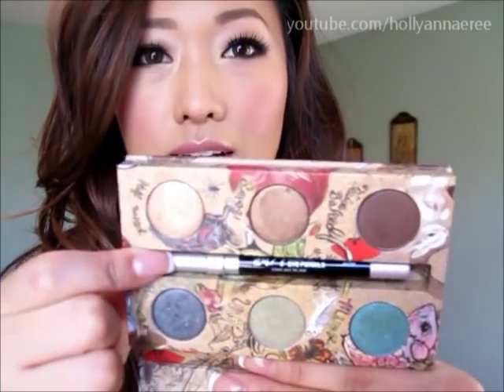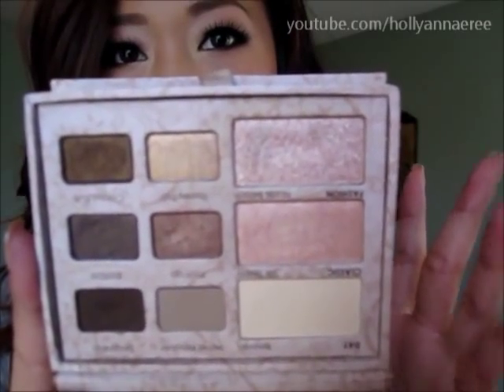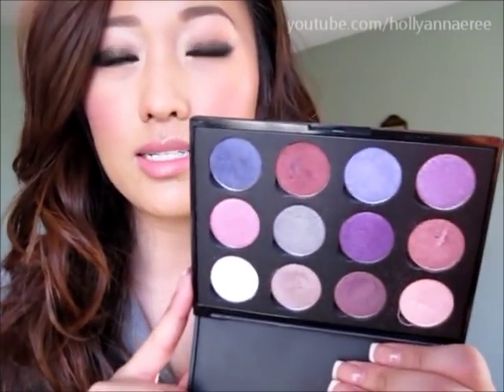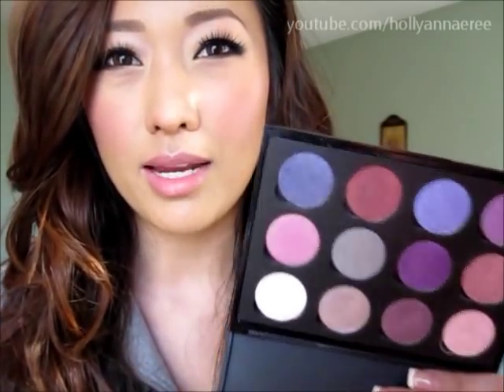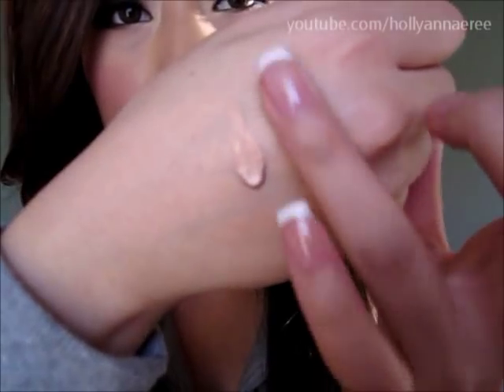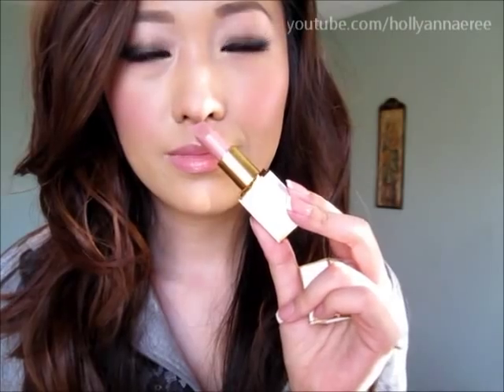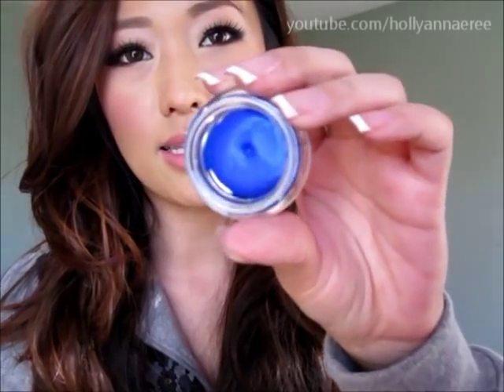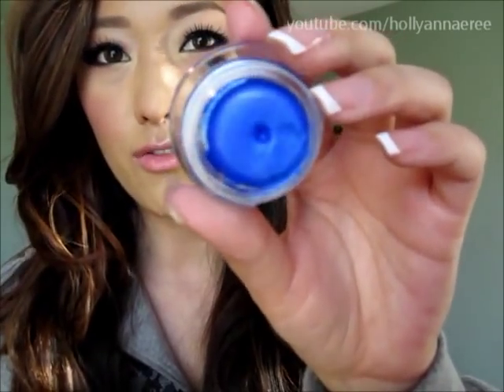October 2010 Hits & Misses with some September & July (Favorites)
SORRY HAD TO LEAVE OUT/CUT OUT SOME OF THE LESS IMPORTANT PRODUCTS, THE VIDEO JUST WOULD HAVE BEEN WAY TOOOOO LONG. LIKE 40 MINS!

What I'm Wearing:
Foundation: Maybelline Dream Smooth Mousse #240
Concealer: Maybelline Age Rewind in Light/Med
(this is all stuff i wear in almost every video)
Cheeks: MAC Bite of an Apple Blush
Lips: Paul & Joe Cat Lipstick showed at the end of the video
Lashes: Sonia Kashuk Full Glam
Eyes: Sedona Lace 120 Palette ONLY

These lenses are the ones I've been wearing lately I think I put the link in my Still Glamorus video
i will fill in the info on what im wearing an some links later. right now im tiredddd.